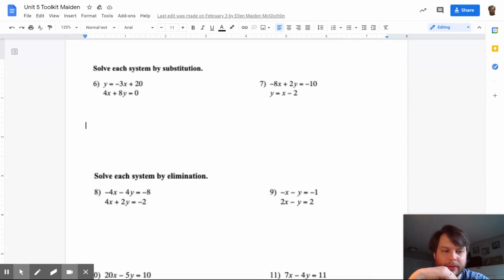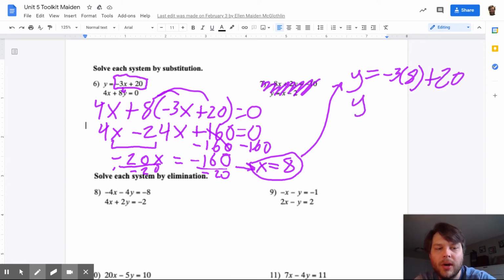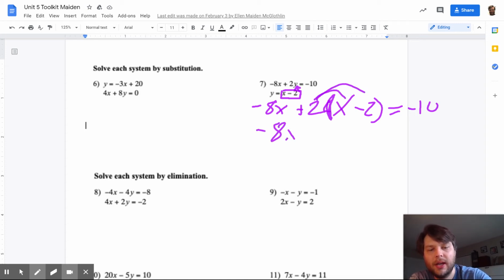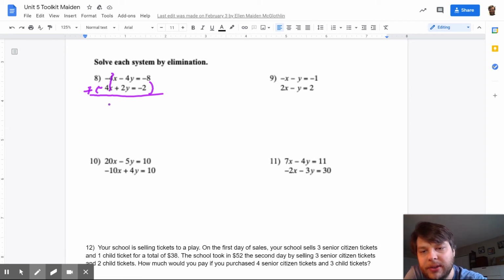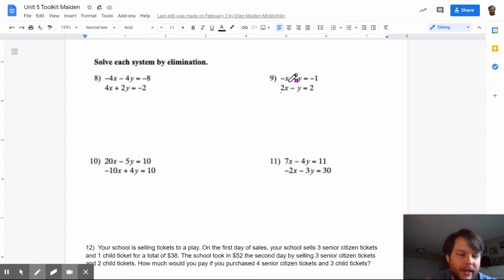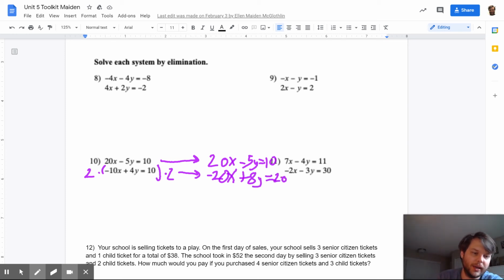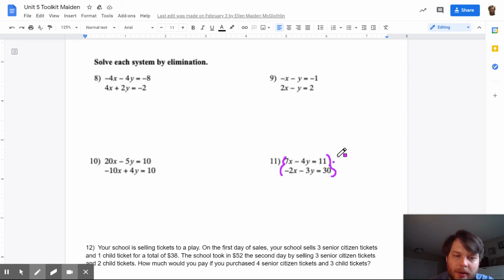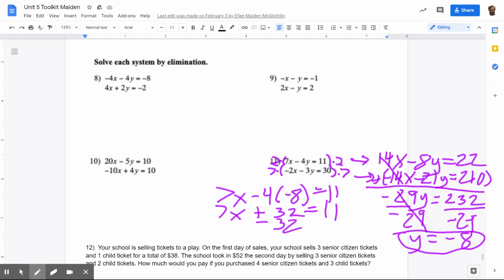Unit 5 Toolkit Maiden - Google Docs